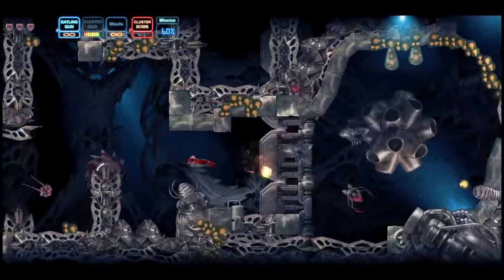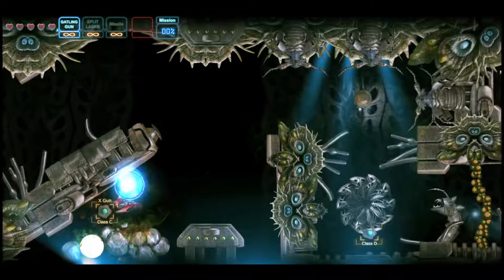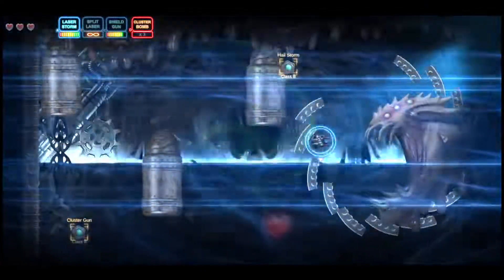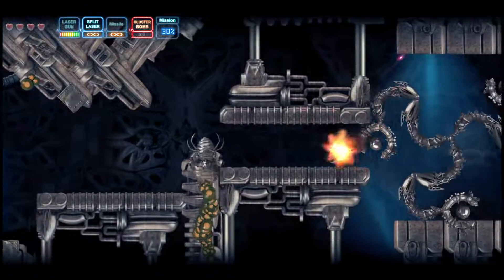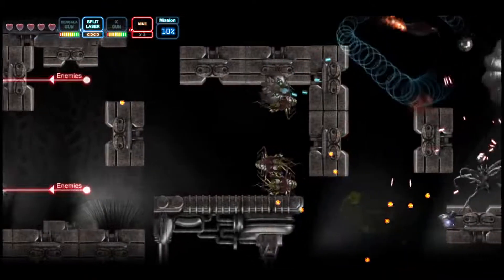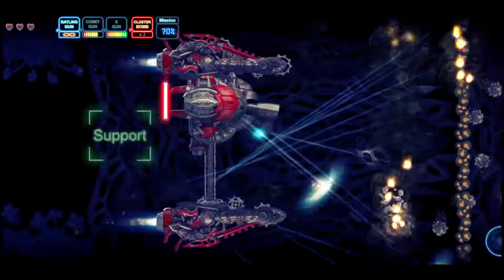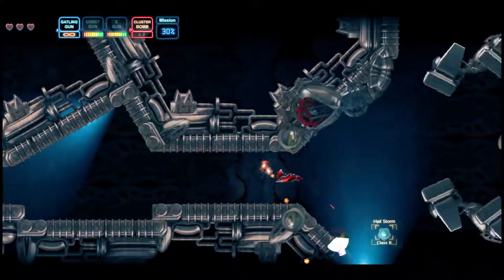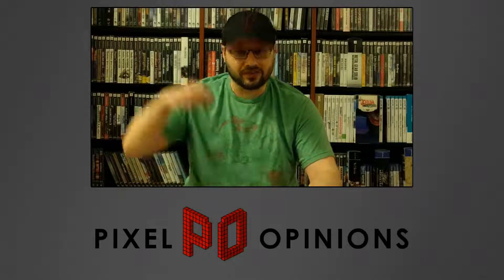Remote Life Review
Developed by Next Game Level
Published by Ratalaika Games
Available on: PC, PS4, PS5, Switch, Xbox One, Xbox Series S/X

Review written by Sandro Luketic